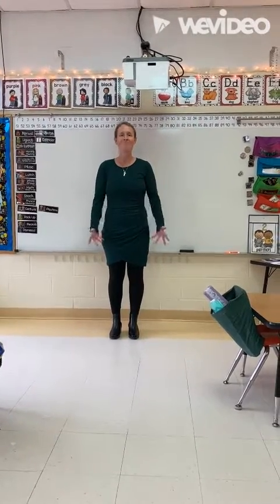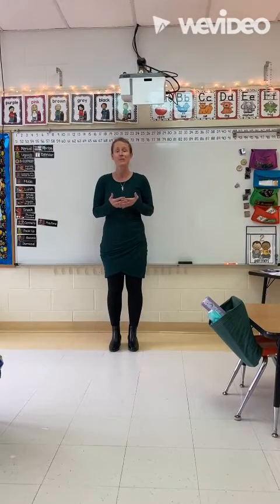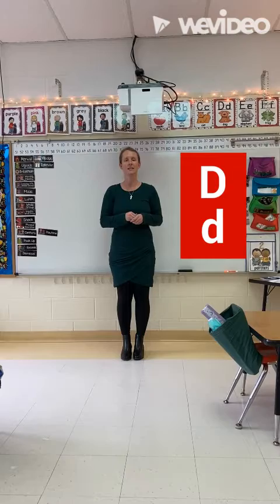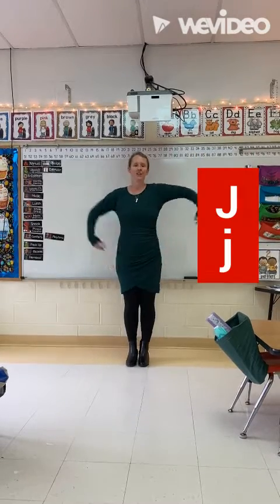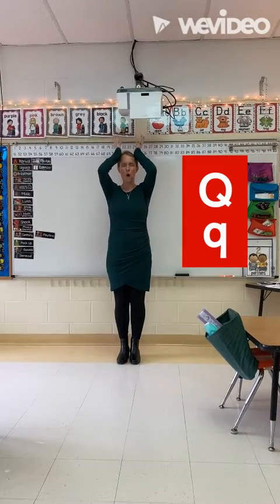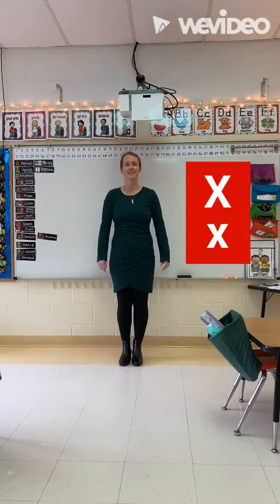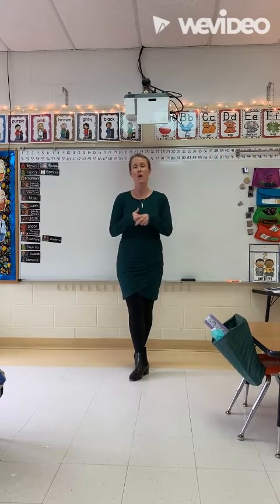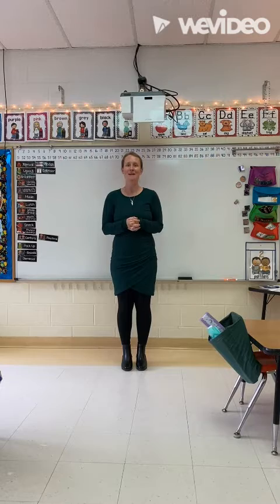Cougar Parent Series: Episode 1- ABCs with Mrs. Geller